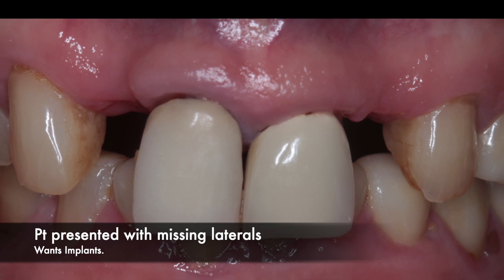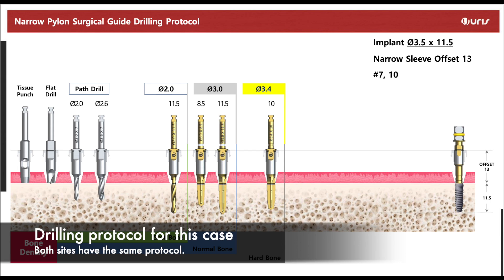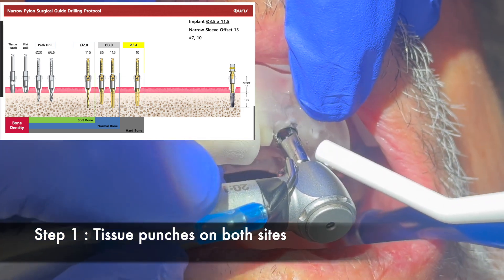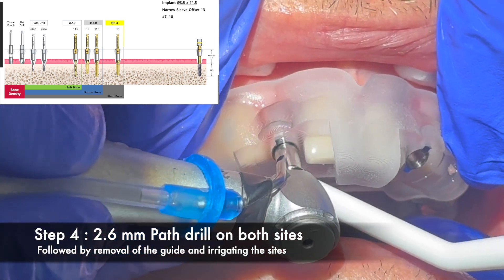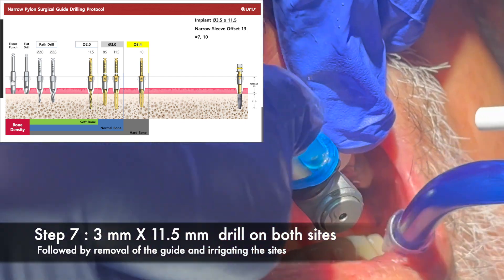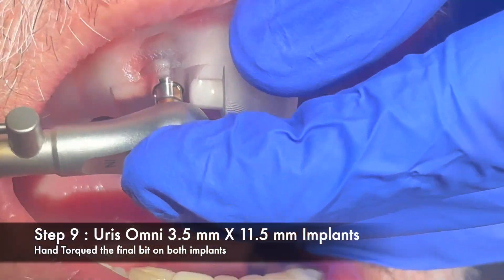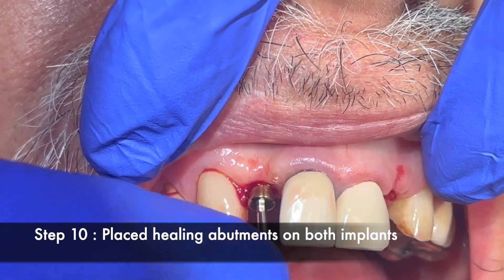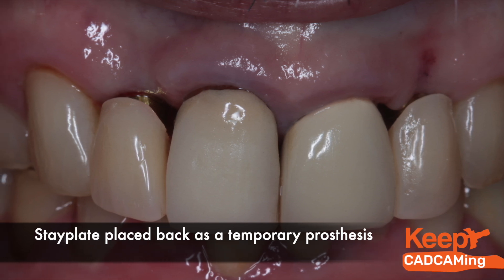Guided Implant Surgery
This video discuss guided surgery and how it makes the process safe and predictable. Doing guided surgery will give you the confidence to take on more cases as everything is planned for you. All you do is the surgery.